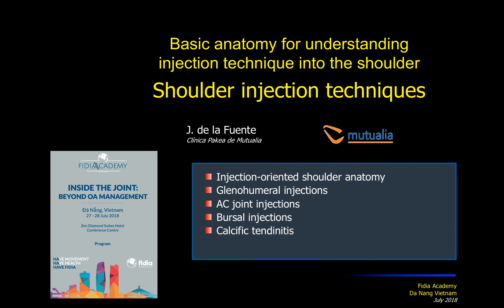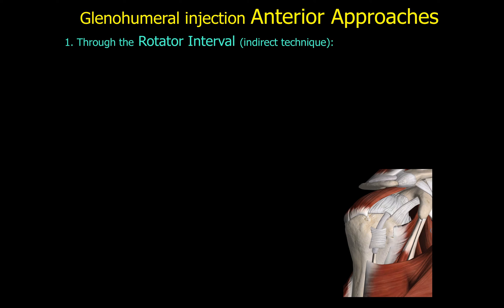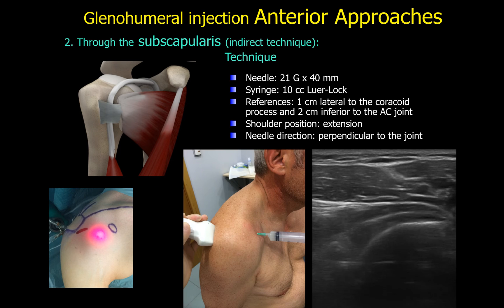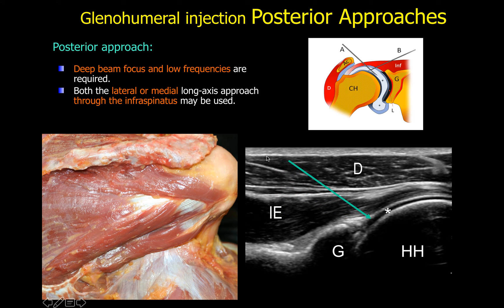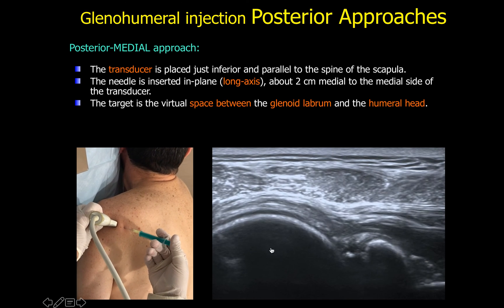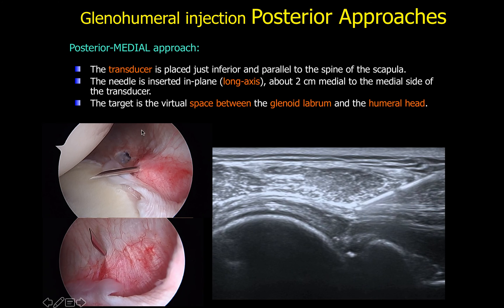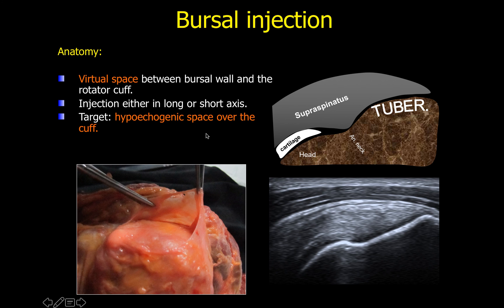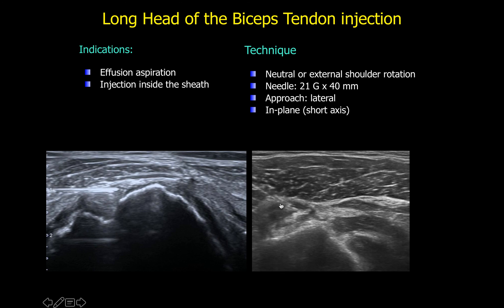Ultrasound guided shoulder injection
Basic anatomy for understanding injection technique into the shoulder with US guidance